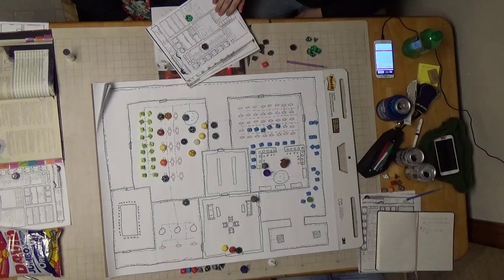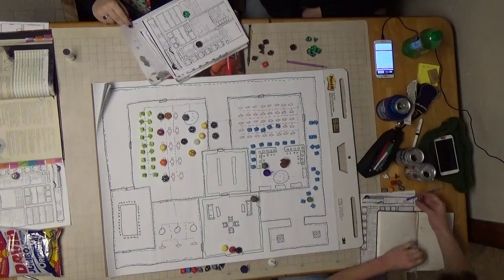F A T E Session 17 Part 5 A Close Call